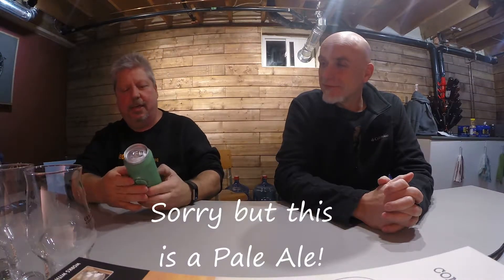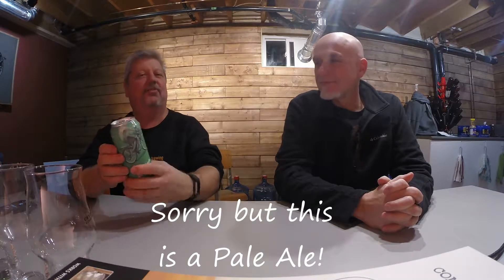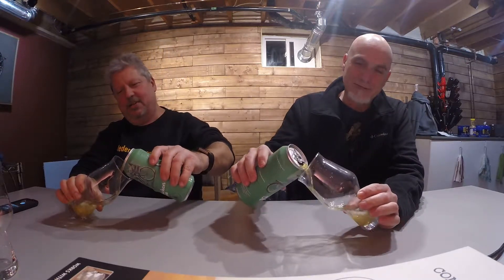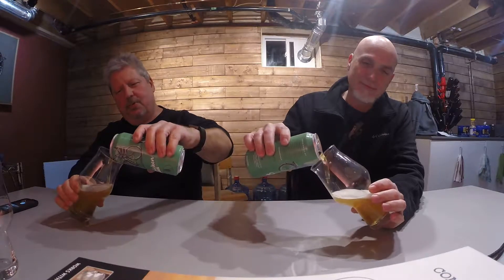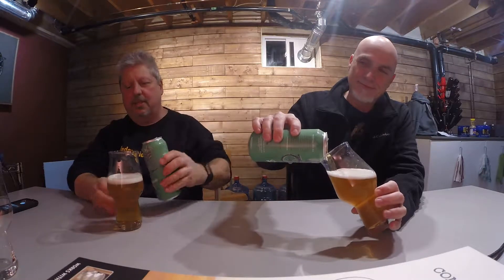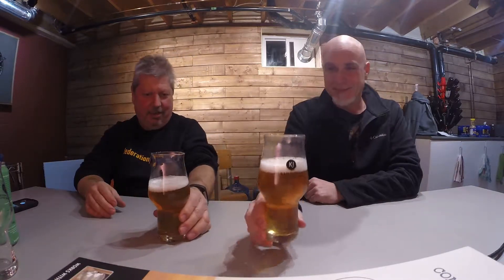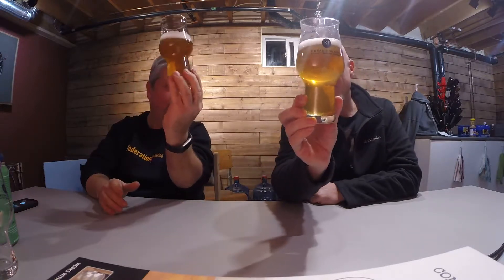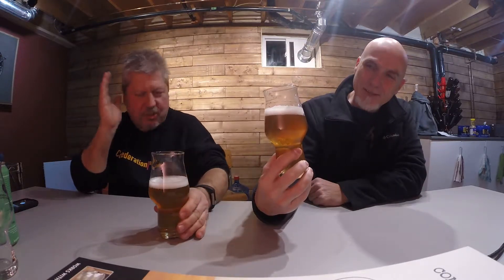The Furnace room Brewery Tasting Series Part 1 "Chicken Man"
This video is a beer tasting and discussion of  "Chicken Man" from  The Furnace Room Brewery in Georgetown Ontario.This is the first video of 4 where we will try all of the beer available from our Local Georgetown Brewery